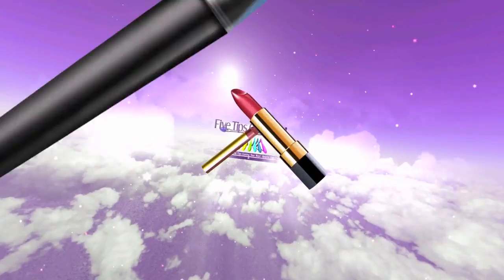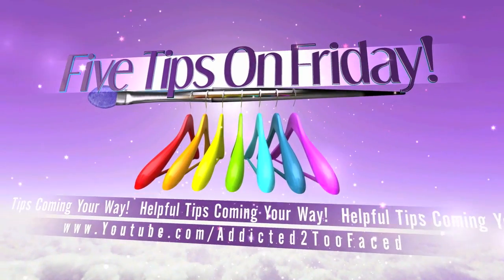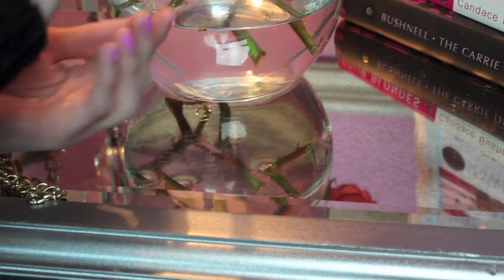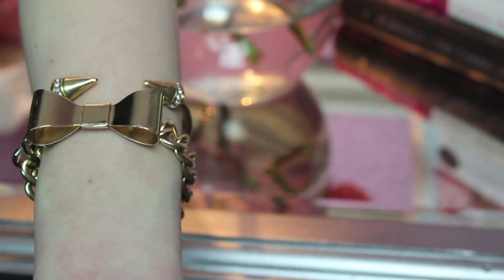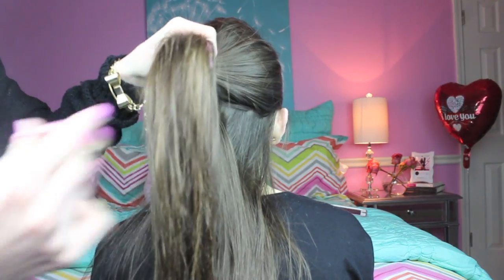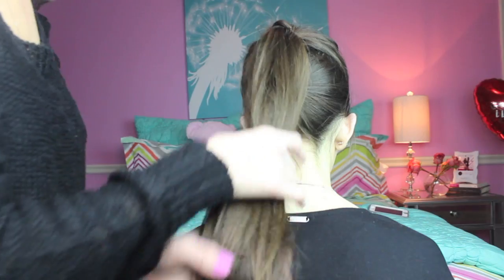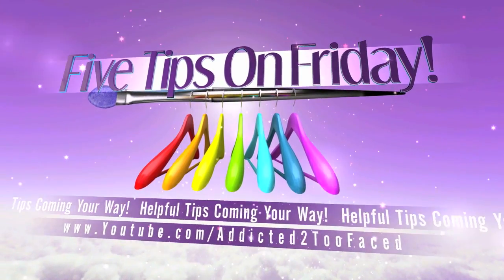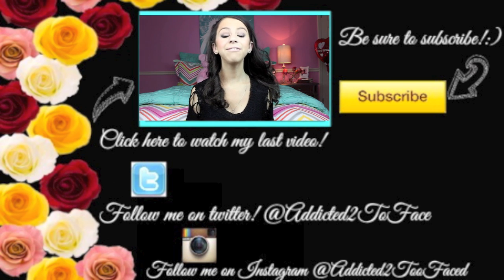Five Tips On Friday!! #95 -Addicted2TooFaced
Hey Everyone!
So Today I am here with my 95th "Five Tips On Friday"!! FiveTipsOnFriday!
Love you millions! Xo
-Allie :)